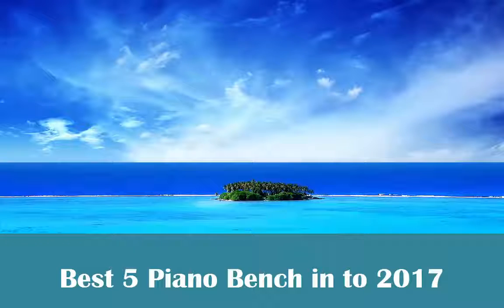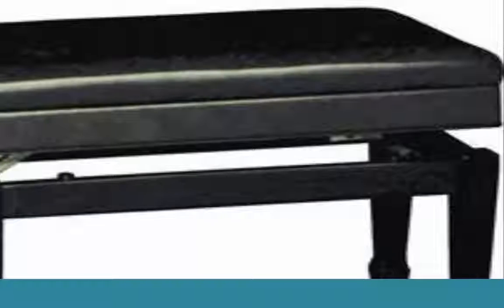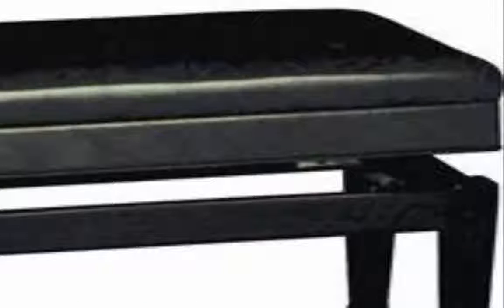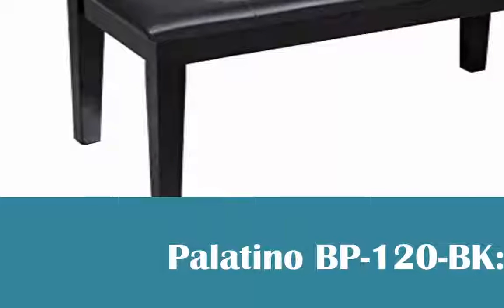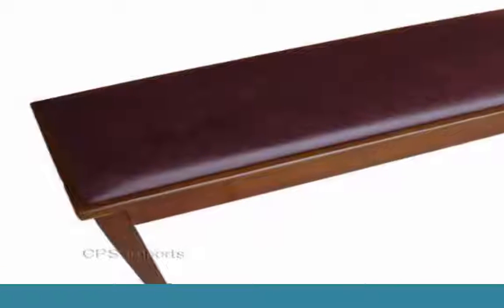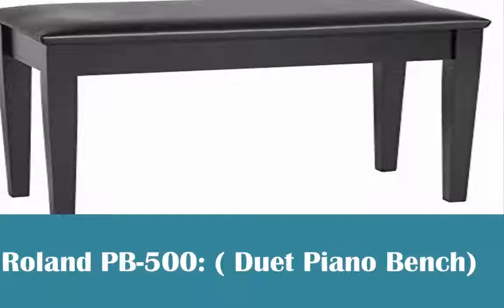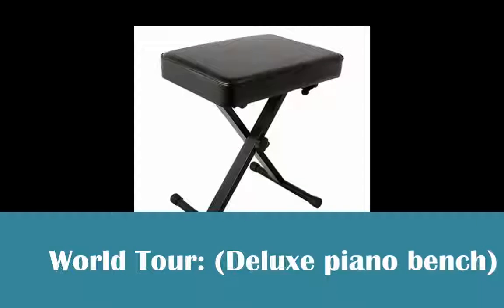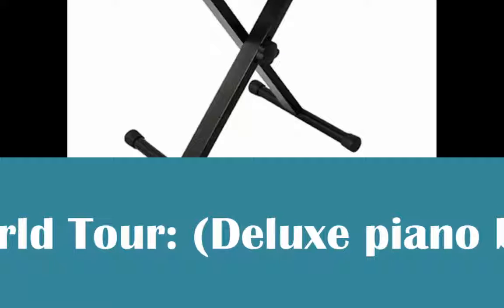Best 5 Piano Bench in 2017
Are you looking for the best Piano Bench? then you are at the right place.The decision of buying an adjustable bench at your instrument is as vital if not more in this way, then your decision of instrument and spending some additional here can have a long haul impact on the delight in your instrument.

Today we are giving you the information about the best Piano Benches .so that you can buy it more easily by knowing all the details of it. Some even consider it to be a superfluous additional cost and more often than not pick the least expensive alternative, trusting the shop will toss it into the arrangement

What do we see while buying a Piano Bench?

Flexible and Foldable (modest) seats: That enables you to easily play your compact console or piano at home.
More Convenient seats: that can be utilized with your expert arranger, synthesizer or piano in front of an audience.
You get exquisite looking piano seats
Furthur you have a couple of more varieties in these, the more typical ones include:

Two part harmony/Double for two players
Seats with Storage Compartment
Stature Adjustable
With Leather pads
Substantial Duty/Rugged
The material used in the Piano benches:

A seat might be manufactured altogether of wood, or may make them upholster cushioning. Regardless of the possibility that you purchase a wooden one, you can simply purchase pads or cushions independently.materials utilized for the seat include:

Materials utilized for the seat include:

Body made of iron or wood outline
Vinyl
Calfskin
Exemplary polished catches
Leather
Types of Piano:

Flexible Seats – This is an imperative factor to consider, as all individuals have distinctive sizes and diverse sitting positions in which they feel the most open to performing. Make a point to pick a piano seat that has customizable sizes.
Pressure driven versus Turn Dial Adjustments – Hydraulic seats are ending up plainly a great deal more well known among piano seats. These best piano seats utilize the appearance of innovation further bolstering its good fortune. It is considerably simpler to modify a seat that utilizations hydrodynamics in contrast with the customary turn dial changes.
Piano seat versus Piano seat – At the Oberlin Conservatory, a hefty portion of the training rooms contain flexible piano seats. Piano seats contain back rests, which is perfect for the individuals who intend to hone for a long time and might want to rest their backs.
Single or Duet Bench – For any execution, recording, or showing setting, it is desirable over have both a solitary and two part harmony piano seat. As a piano player, you are relied upon to learn two part harmony pieces, and you will require a two part harmony seat keeping in mind the end goal to agreeable sit while playing these pieces. A solitary seat is prescribed for solo execution, recordings, or practice.